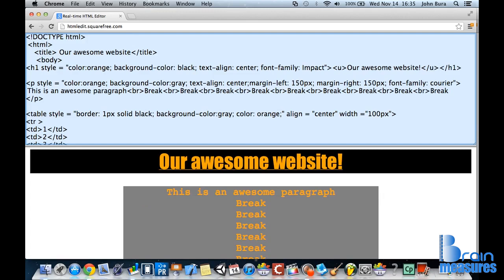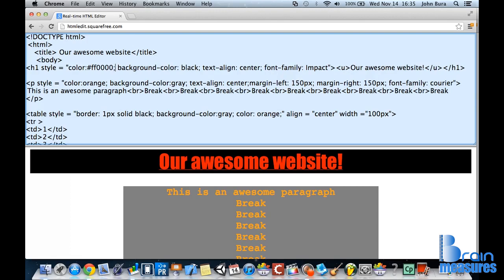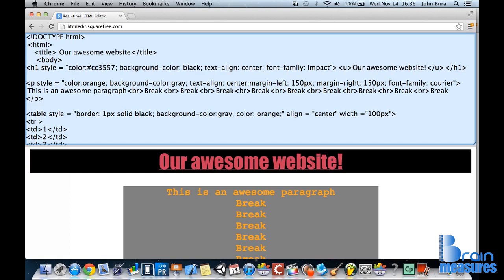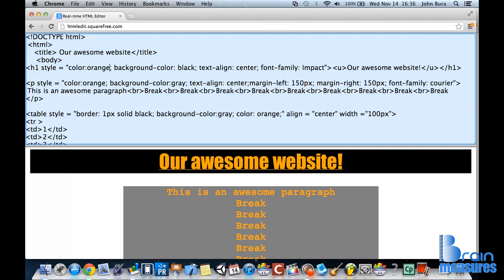Section 3 l Lecture 109 l Cleaning up the project and changing the colors with numbers l Age 6+